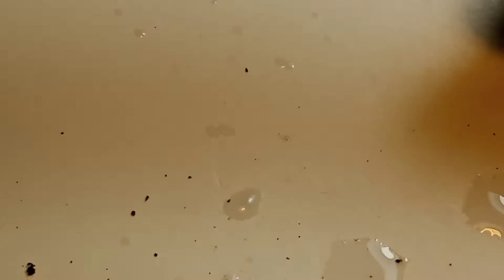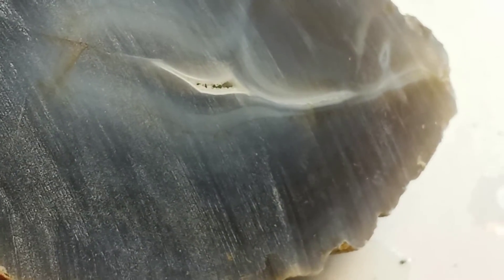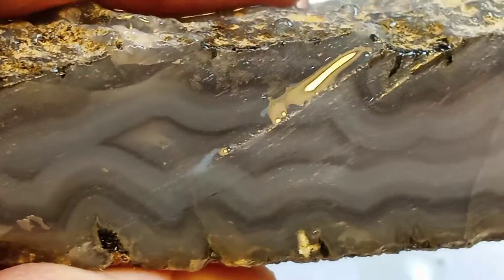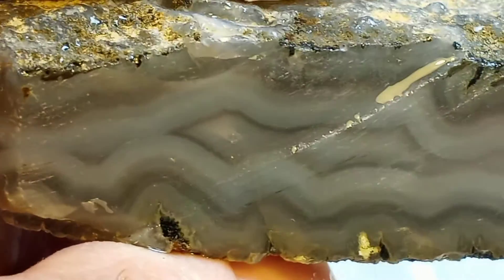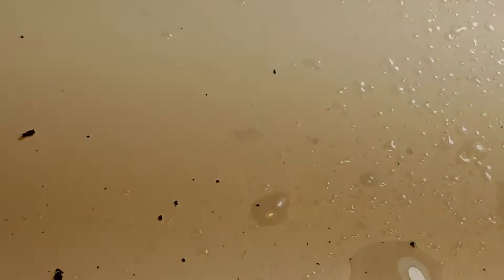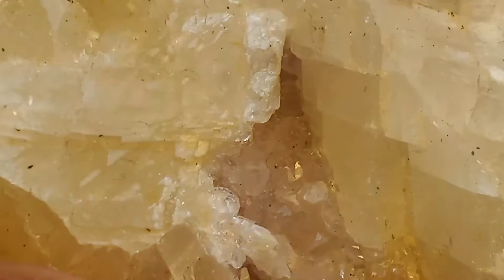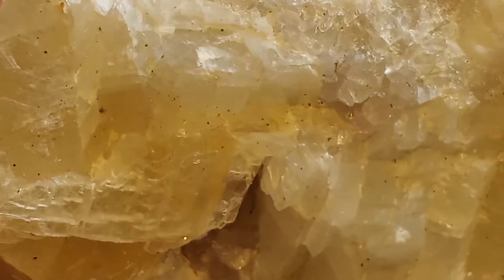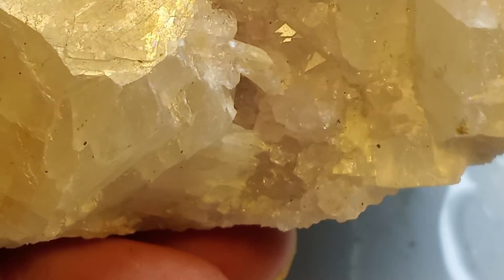Rock Video 3 Blue Agate unedited